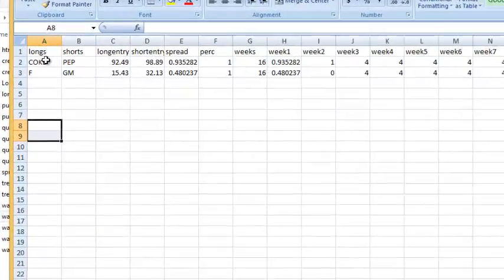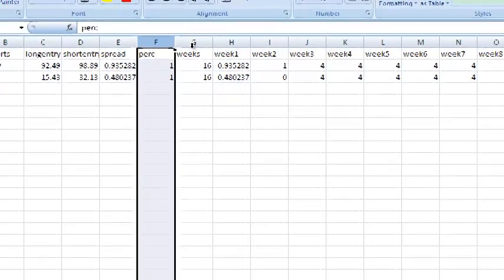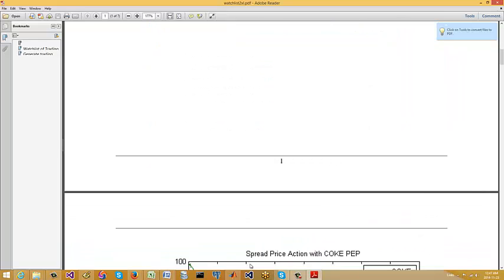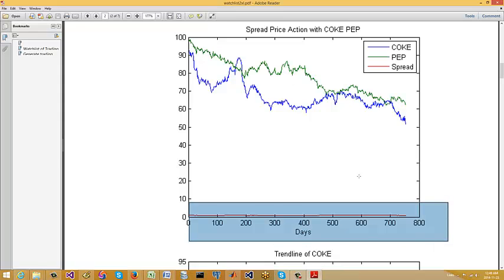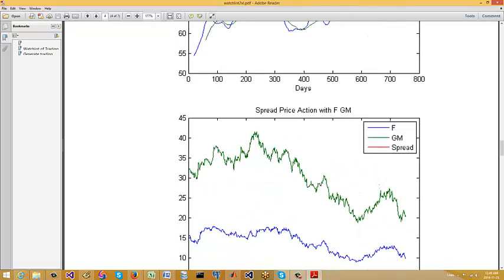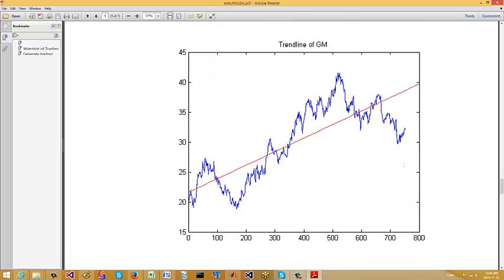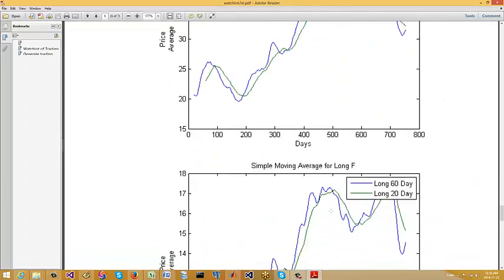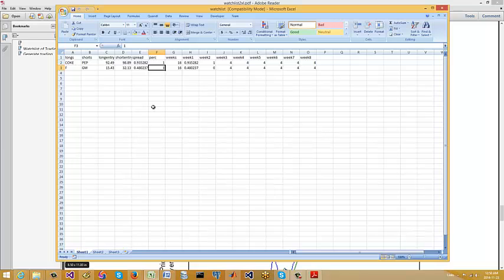Watchlist demo of trading pairs for when to put of positions for automated trading profitl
his is the nerve center of our trading analytics system which will monitor when set positions on in an automated way.

I demo here what set of files you can expect with my new uew analytics system where you can see that here